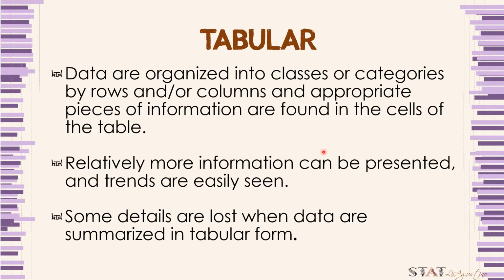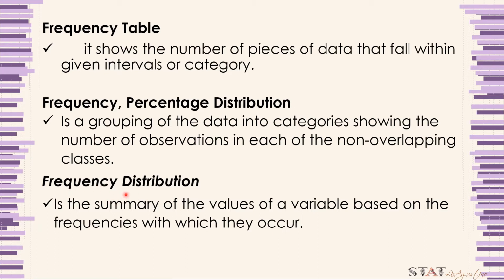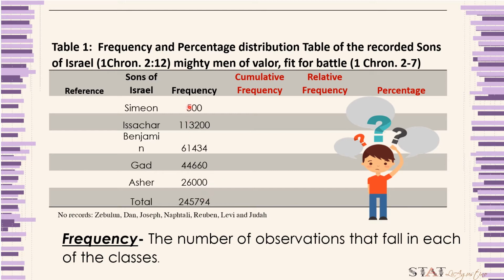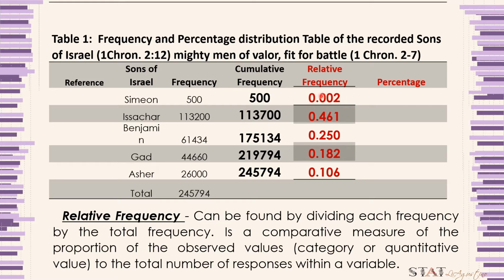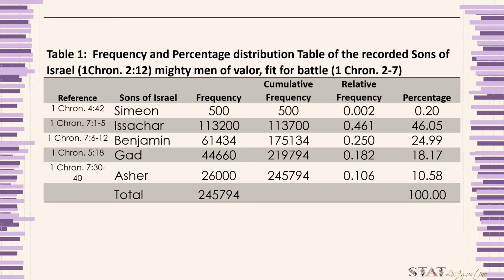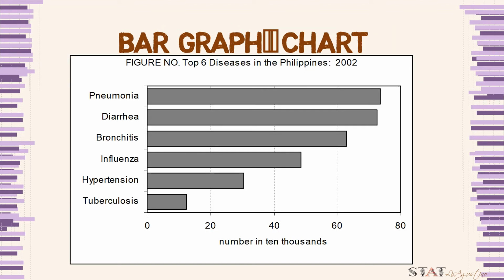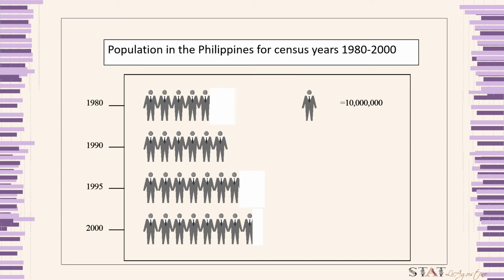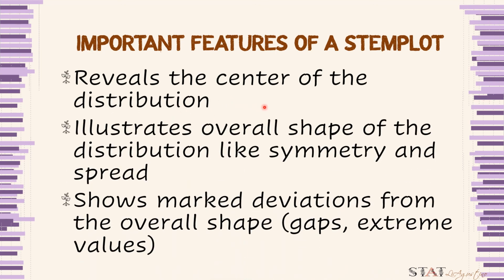Module 2 Topic 1:FREQUENCY PERCENTAGE DISTRIBUTION AND GRAPHS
To give you an idea of different methods of data presentation